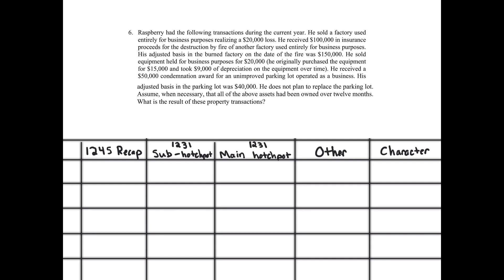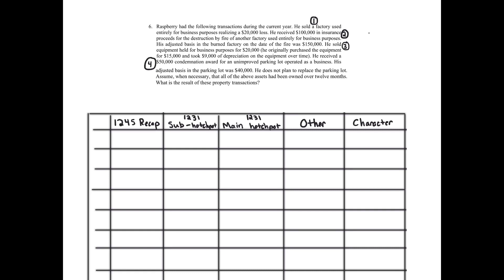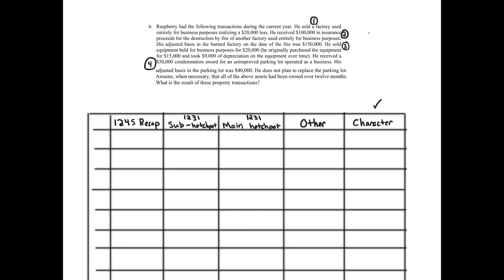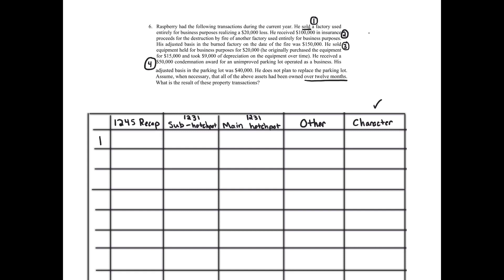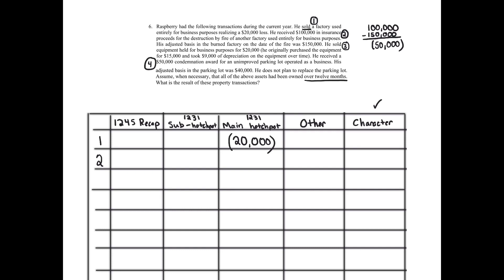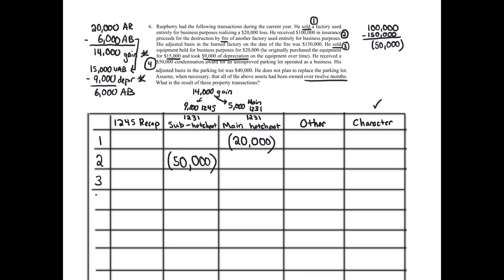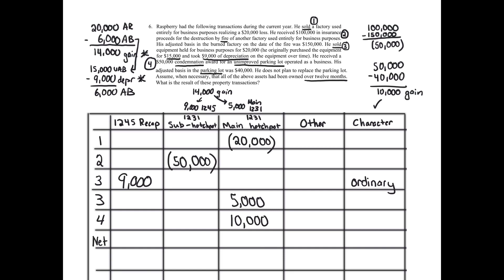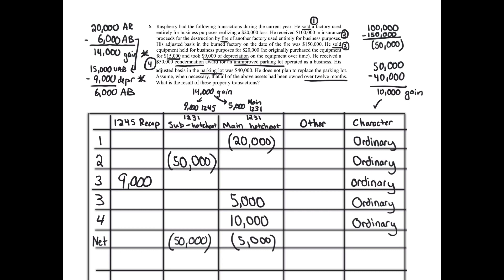Tax Characterization and Recharacterization Problem 6